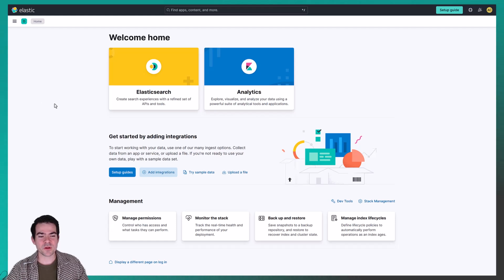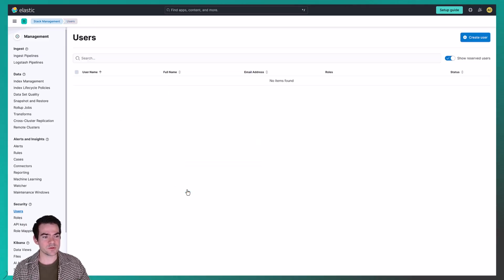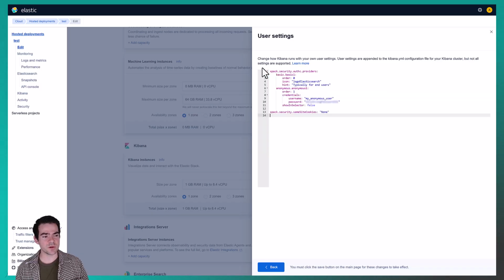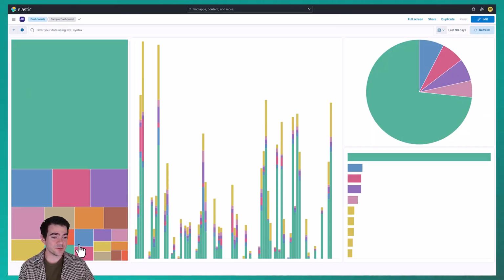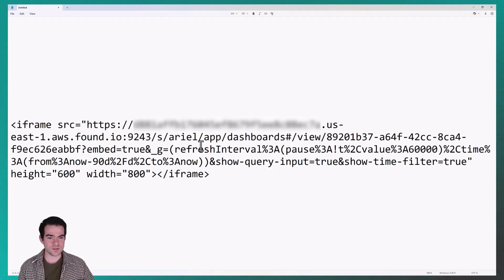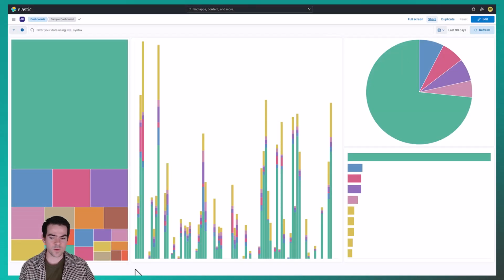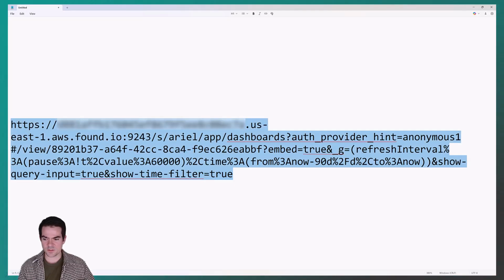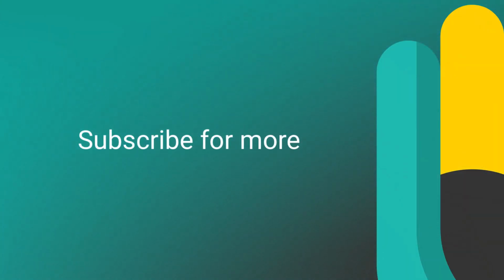Share a Read-Only Kibana Dashboard with Anyone - Bimbeats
In this tutorial, we’ll show you how to securely share a read-only Kibana dashboard with anyone, using a simple URL.
Whether you're embedding a live dashboard into Microsoft Teams, sending it to a collaborator, or just making it more accessible across your team, this method gets it done fast.

You’ll learn how to:
Create a view-only user in Elastic
Edit Kibana user settings in Elastic Cloud
Generate a public embed link that doesn’t require login

Kibana User Settings:

xpack.security.authc.providers:
    basic.basic1:
        order: 0
        icon: "logoElasticsearch"
        hint: "Typically for end users"
    anonymous.anonymous1:
        order: 1
        credentials:
            username: "YOUR USERNAME"
            password: "YOUR PASSWORD"
        showInSelector: false

xpack.security.sameSiteCookies: "None"